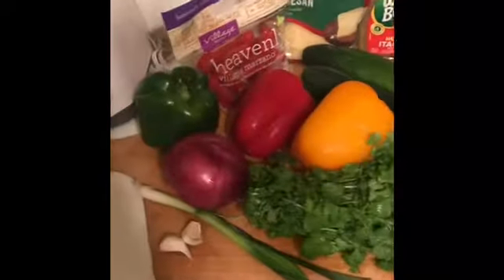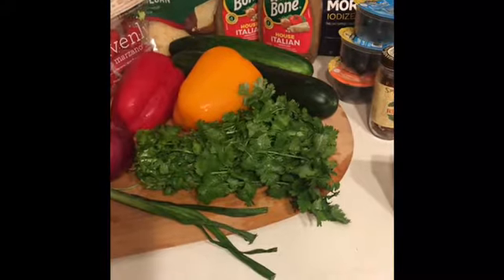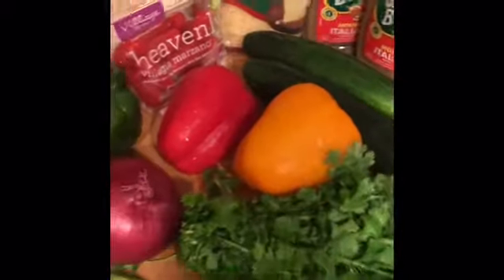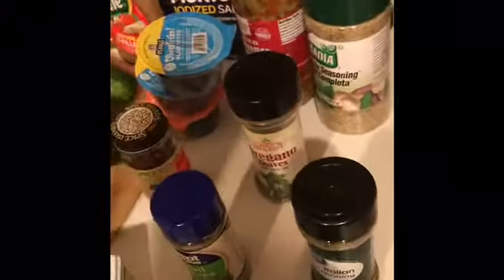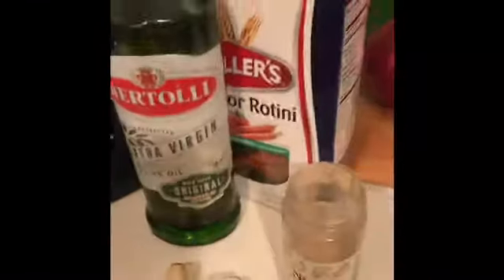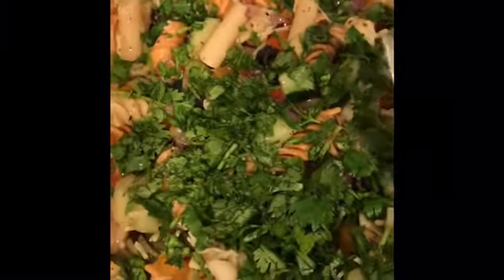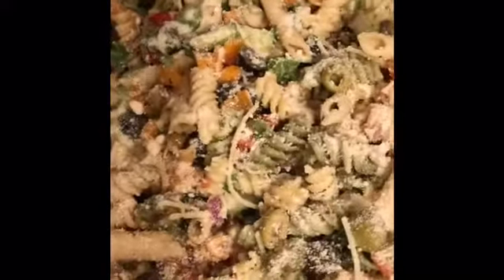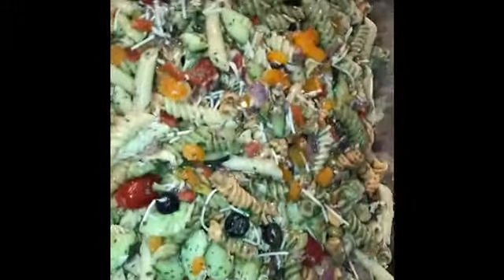Italian pasta salad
Great for the holidays,dinner or birthday party. Bright colors great way to get kids to eat veggies!!